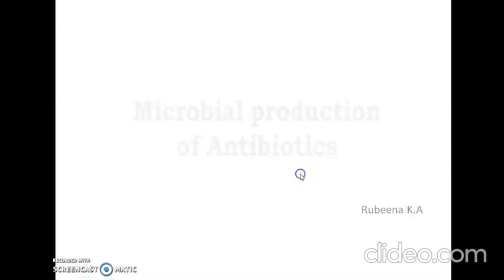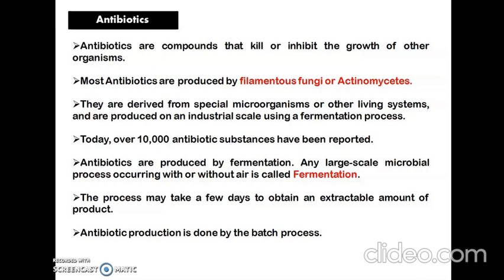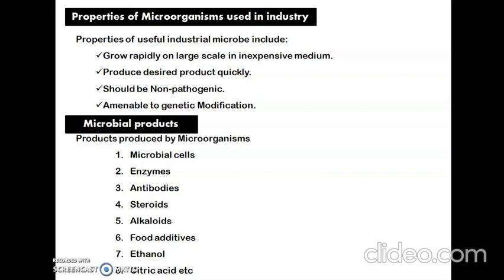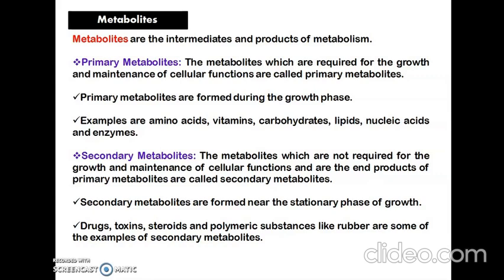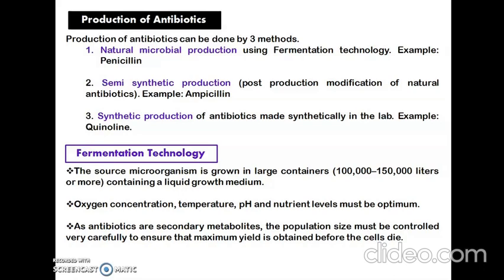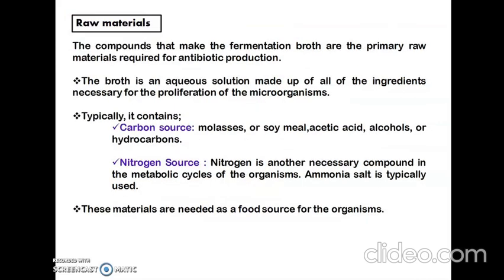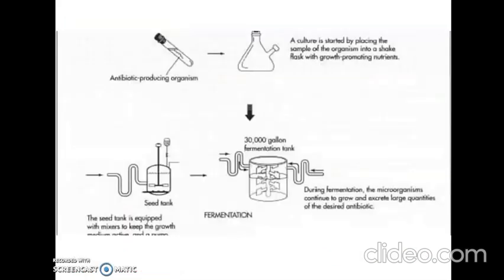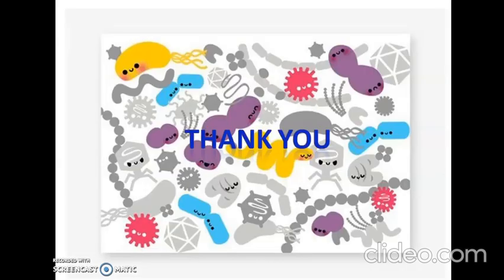Microbial production of antibiotics